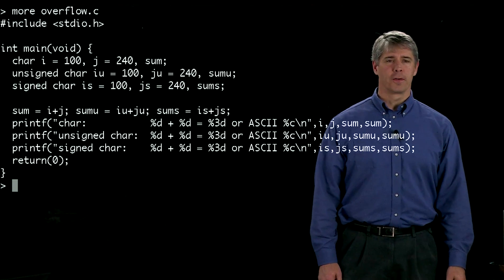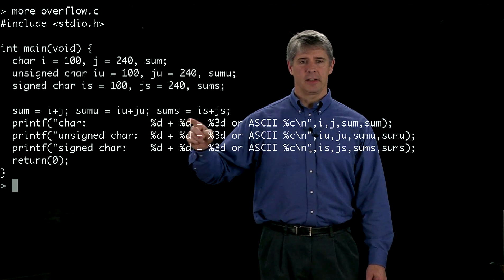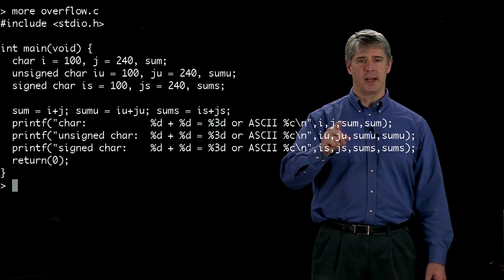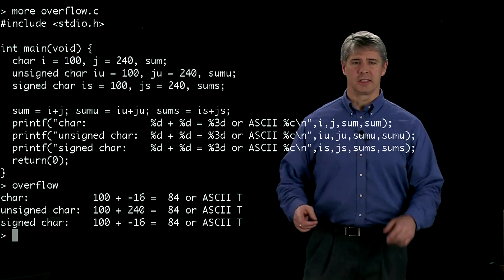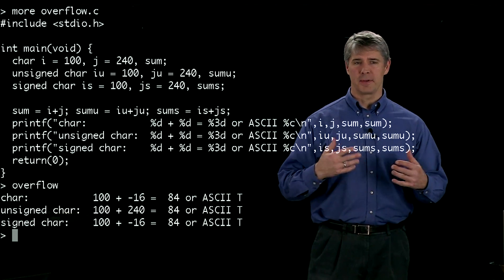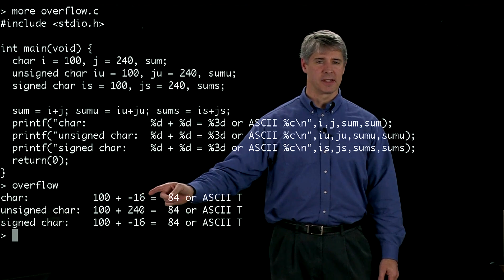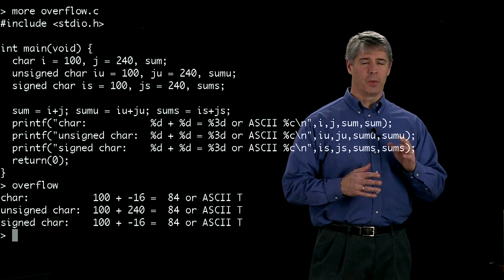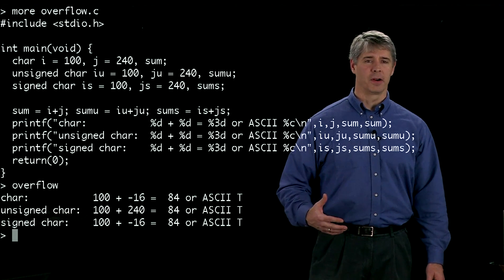overflow.c: integer overflow in C (Kevin Lynch)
L-comp:  What is the largest 4-byte unsigned int that can be multiplied by 10 before integer overflow?